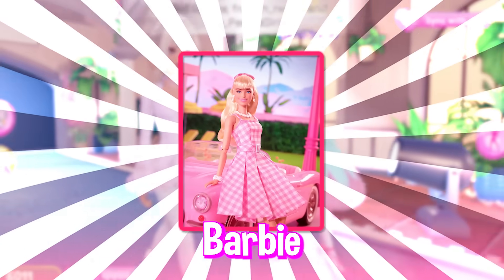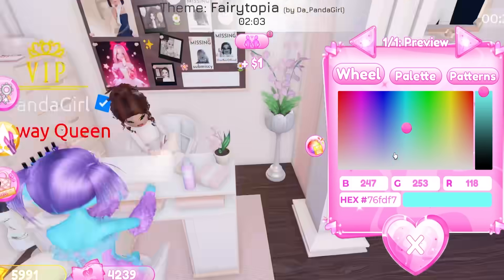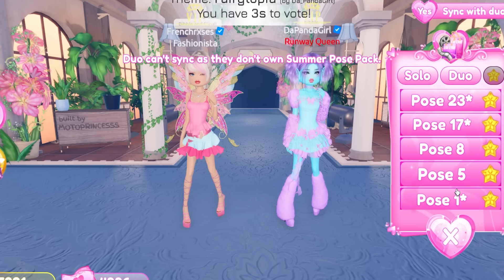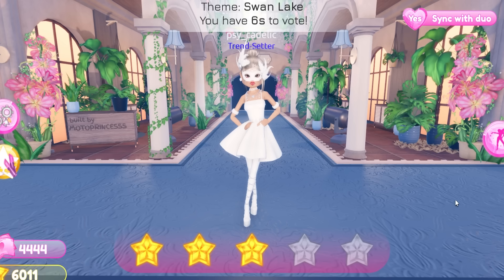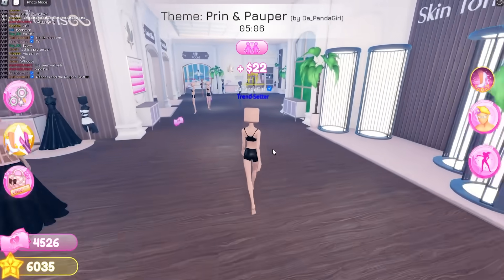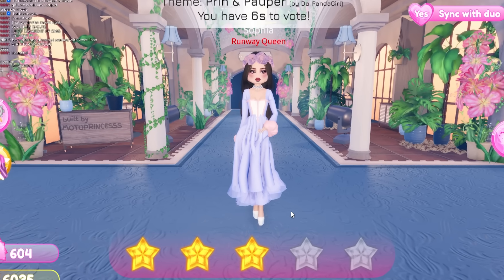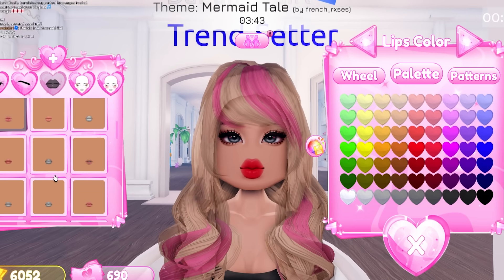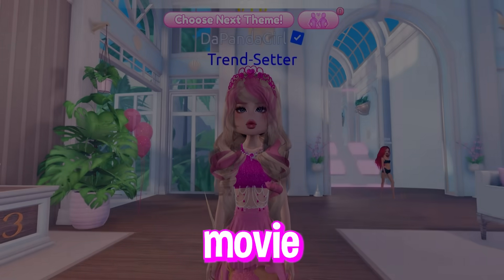Buying BARBIE DUO THEMES in DRESS to IMPRESS..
today me and @barbietwyla BUY ICONIC Barbie Movie THEMES in Dress to Impress! I'd say we slayed it 🎀😍